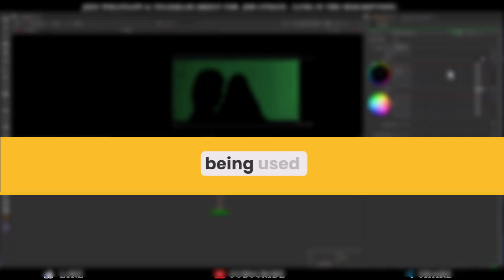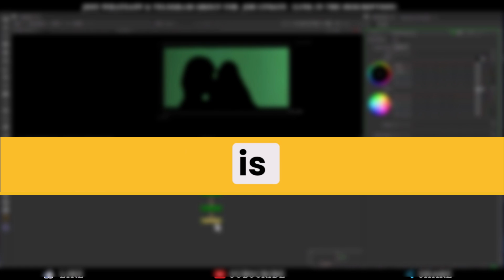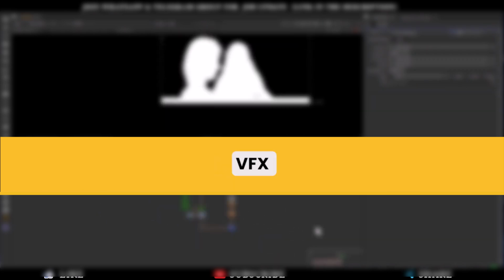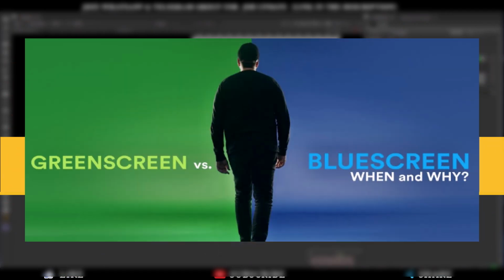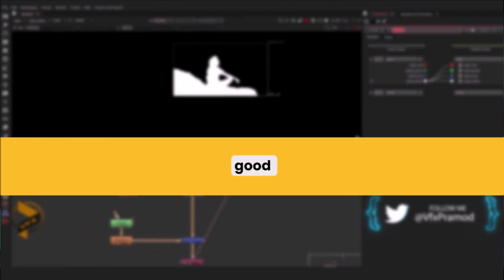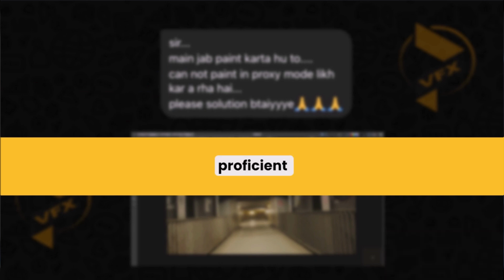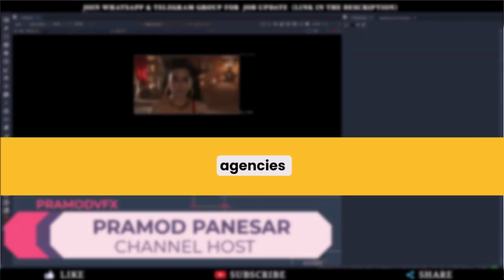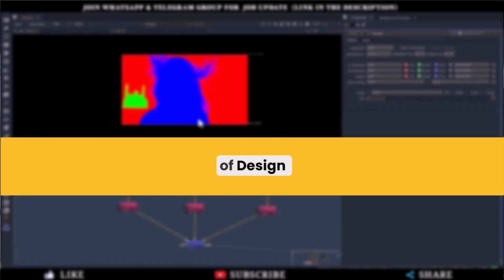What is VFX ? || How to Join VFX industry || Full Detail Video || English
Your Query

was ist cgi
was ist vfx
what is ziva vfx
what is vfx artist
what is vfx course
what is vfx effect
what is vfx and cgi
what is vfx editing
 what is vfx in urdu
 what is vfx in hindi
 what is vfx in tamil
 what is vfx in movies
  what is vfx in nepali
 what is vfx in telugu
 what is vfx in bengali
 what is vfx in blender
 what is vfx in english
what is vfx compositing
what is vfx in malayalam
 what is vfx and animation

Topic Cover

how to become a vfx artist,vfx industry,how to start in vfx industry,how to learn vfx,how to find job in vfx industry,jibs in animation industry,fx industry,jobs in vfx industry,vfx industry tutorial,how to get started in vfx,vfx industry overview,how to,industry,vfx industry tips,industry (organization sector),how to become a vex artist in india,what is vfx in hindi,best 5 tips for vfx industry beginners,writer strike impact on vfx industry

➤PRAMOD VFX:-